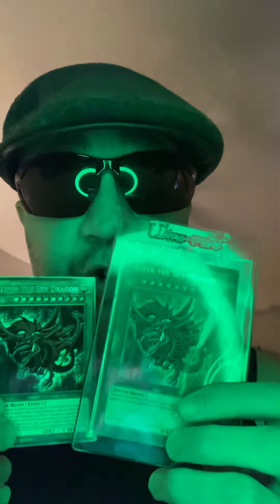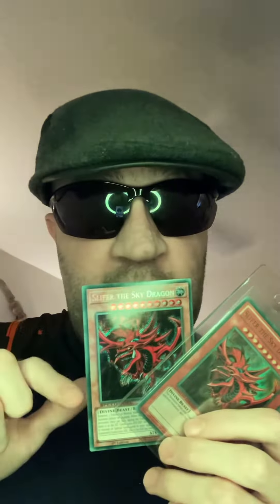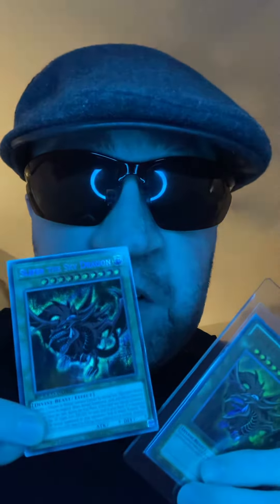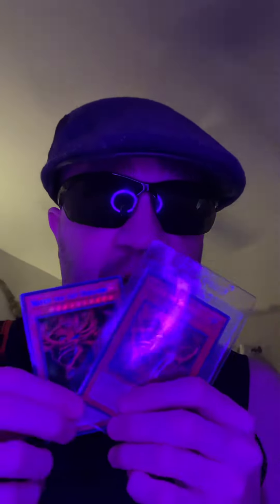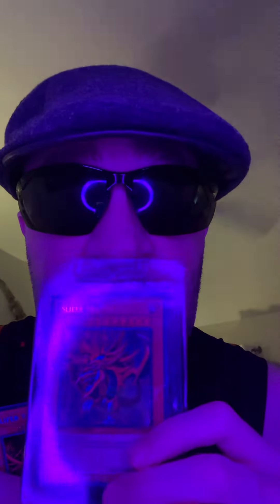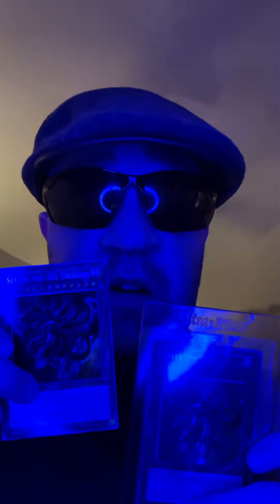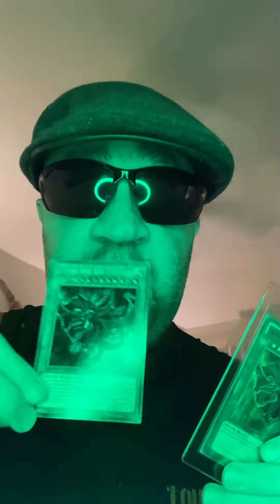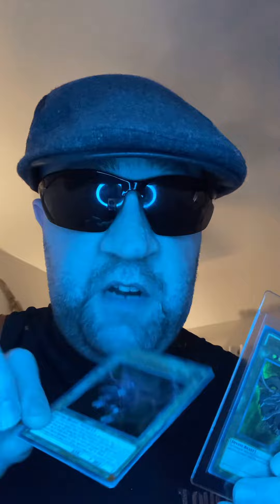Brendenconner9686 yu gi oh card slifer the sky dragon